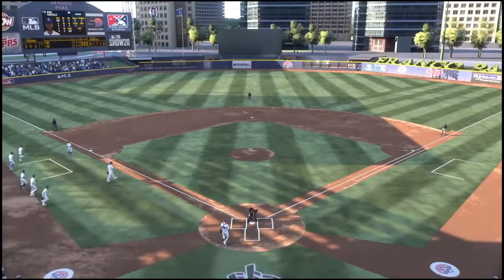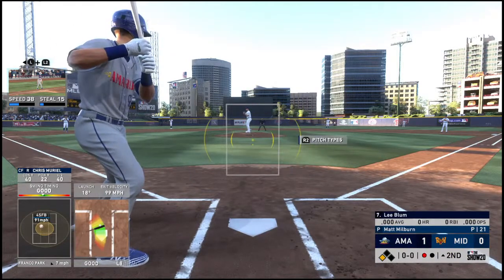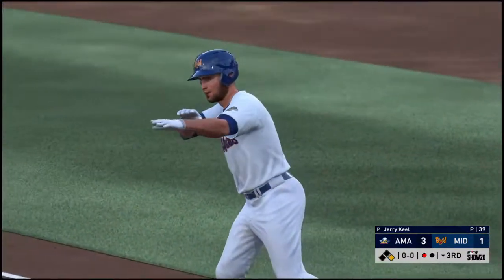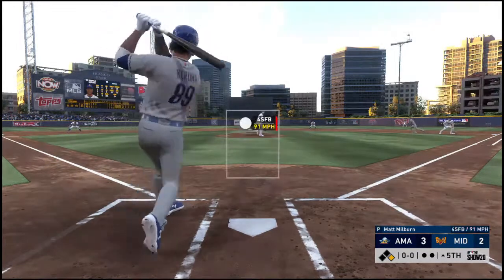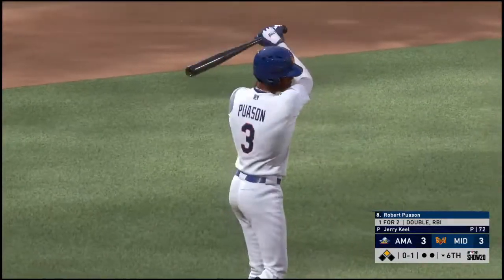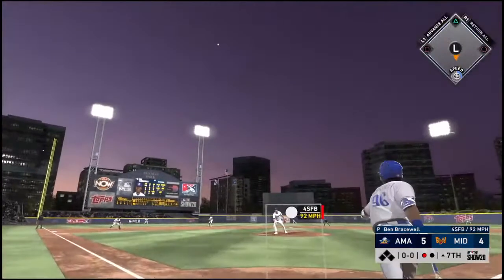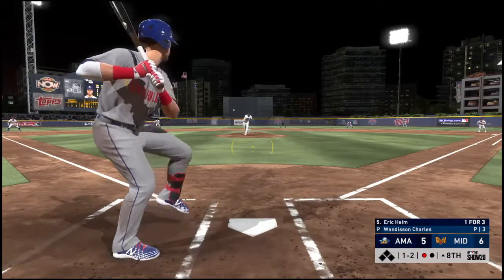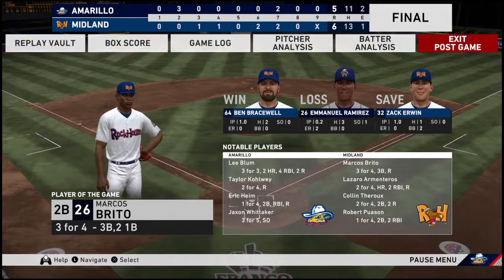Amarillo Sod Poodles @ Midland Rockhounds 2/3